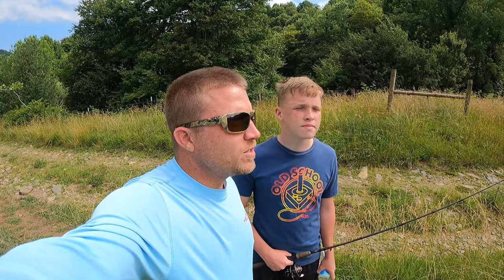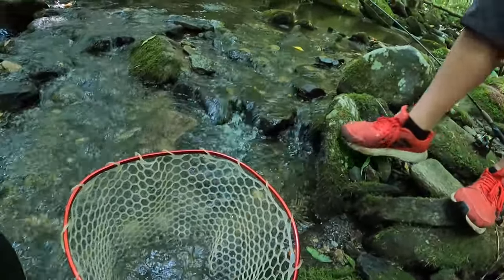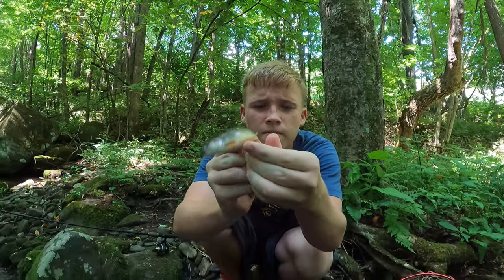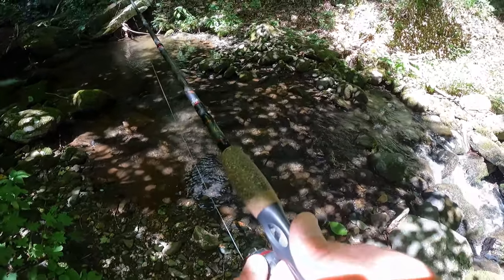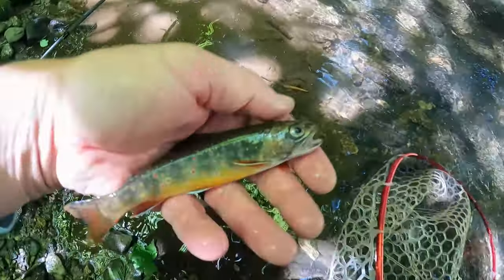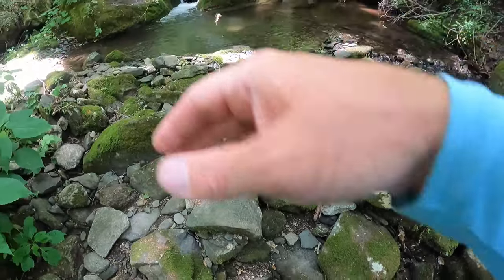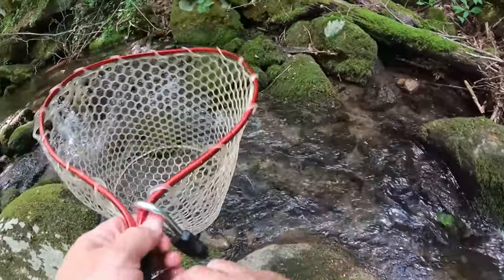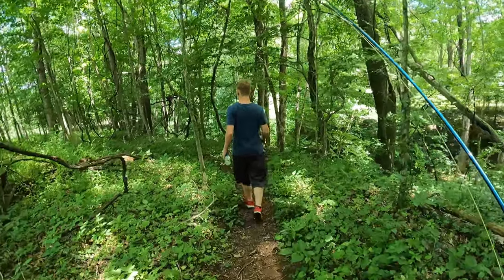Exploring a Beautiful Creek for Native Brook Trout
Me and my son set out on a adventure seeking Native brook trout. Hoping that we could get my son his first native brook .